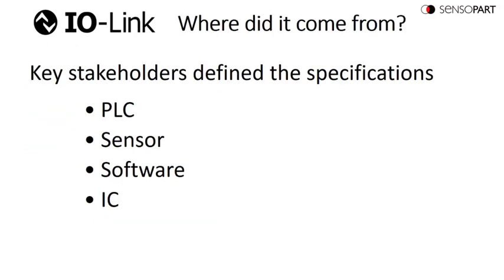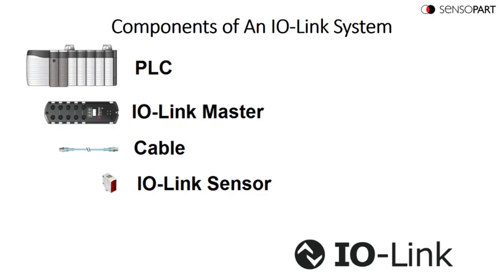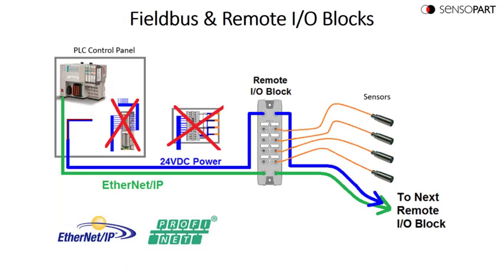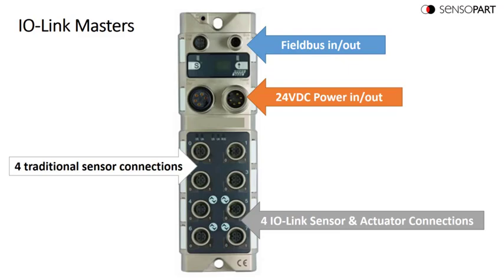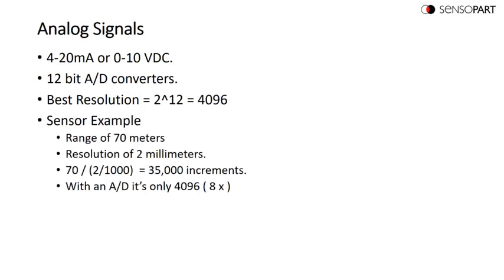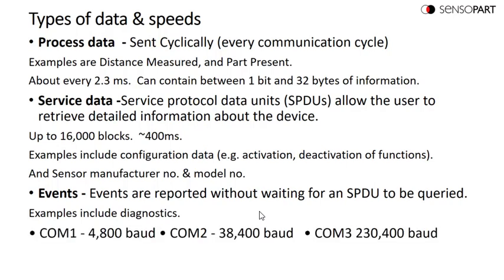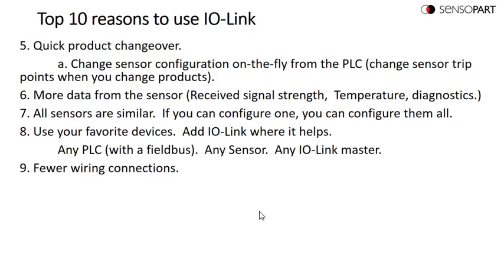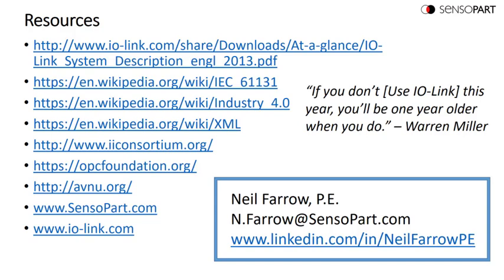Introduction To IO-Link (IEC 61131-9) by Neil Farrow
This was presented by Neil Farrow, Professional Engineer, to the January 2018 meeting of the Toledo Section of the International Society for Automation & control (ISA).